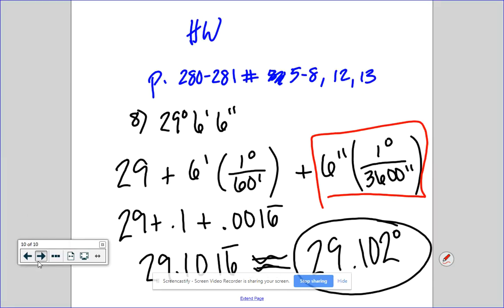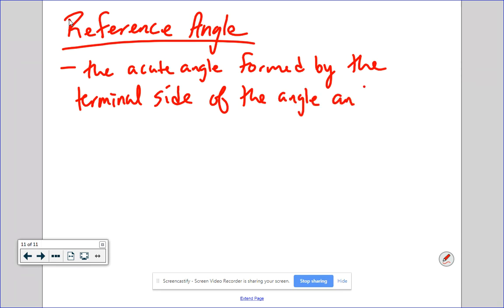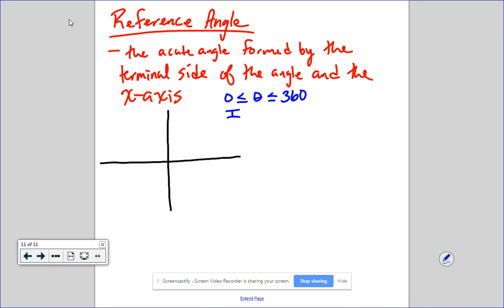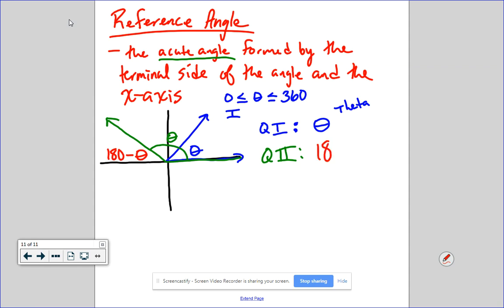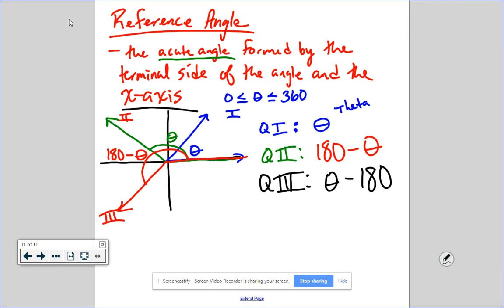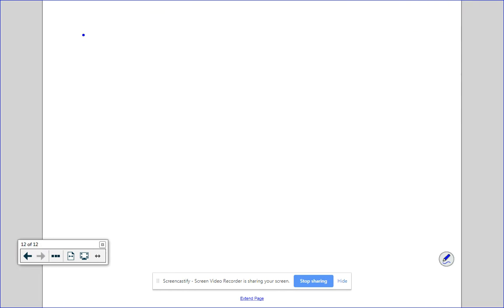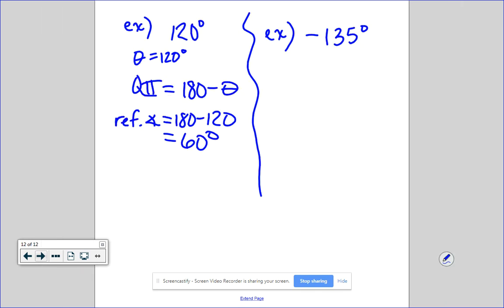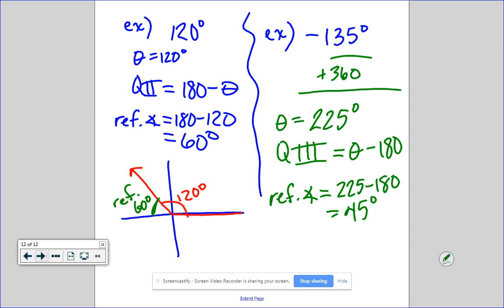5.1 Notes Day 2 10.30.19